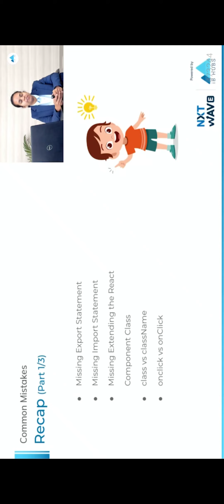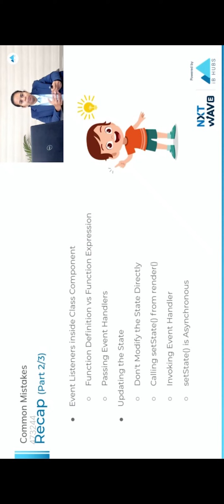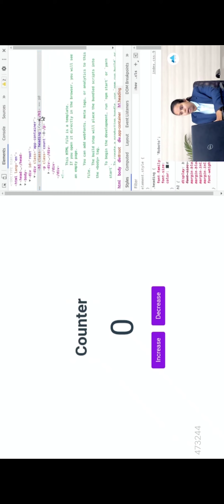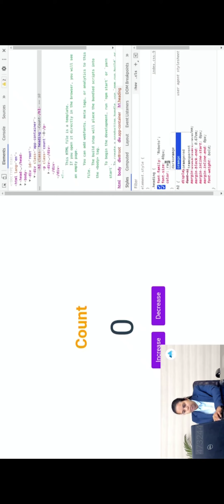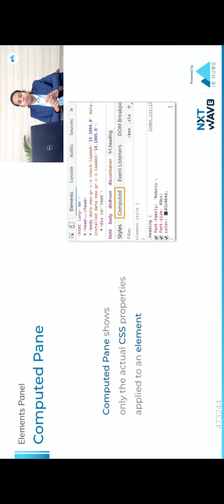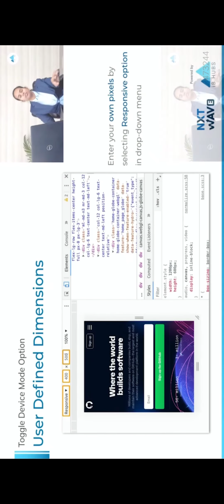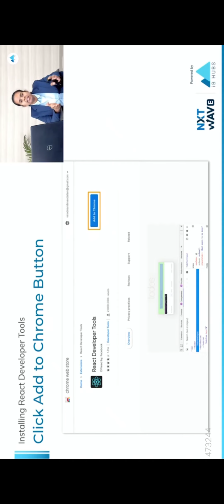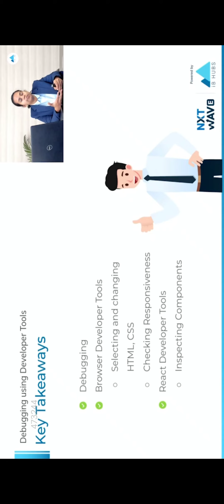REACT.9 Developer's Tools ( Panel)